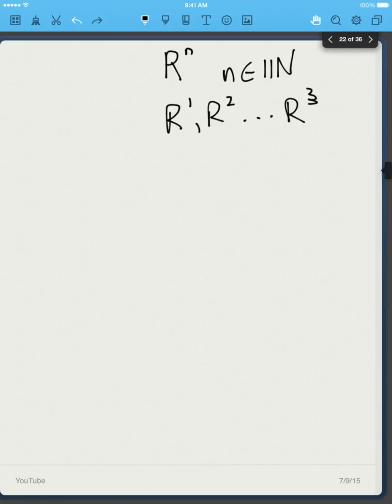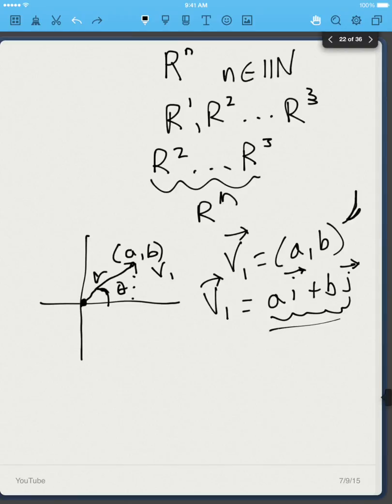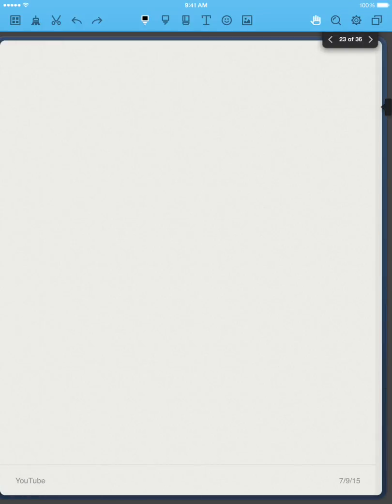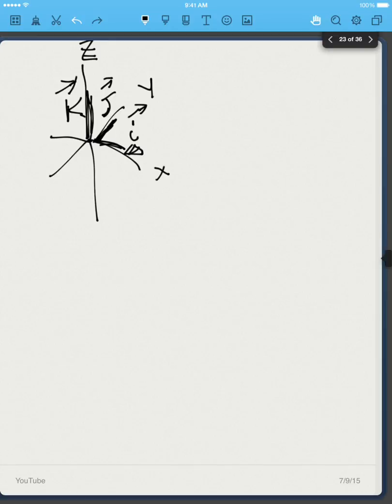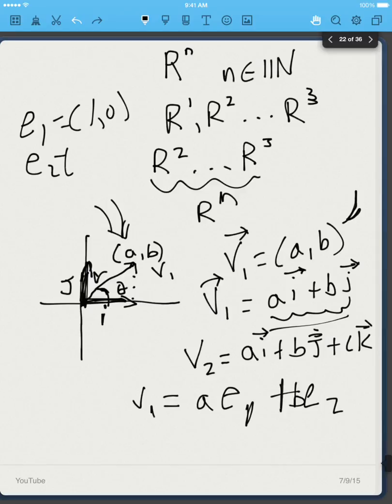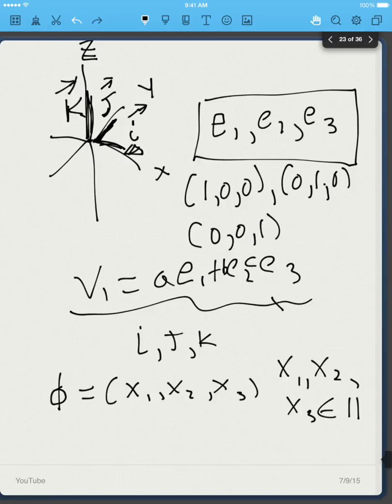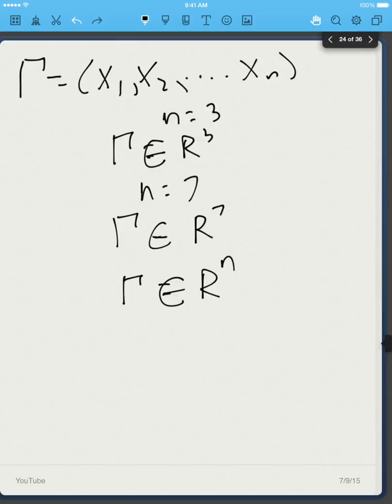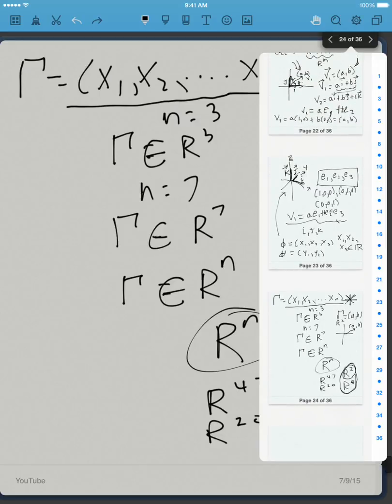Vectors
If you want to help support